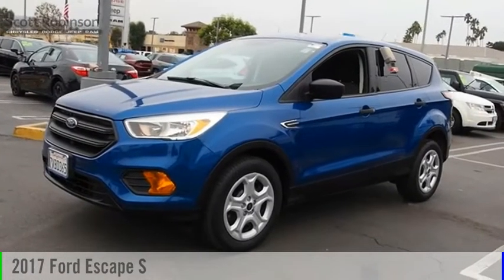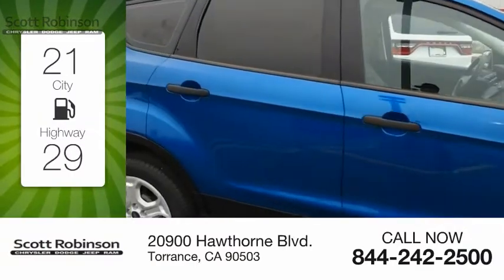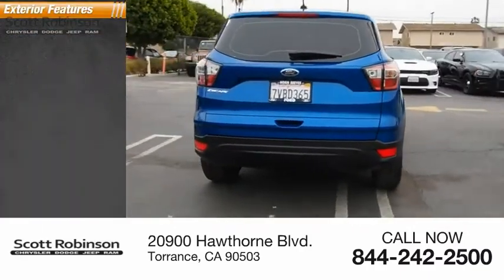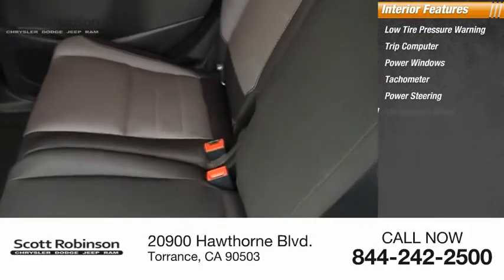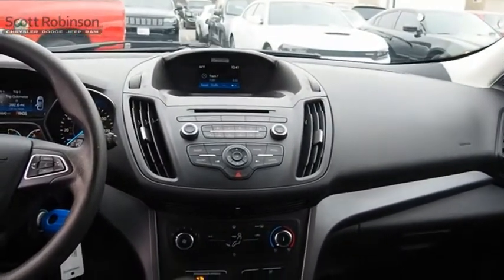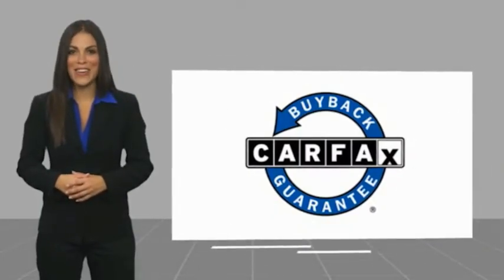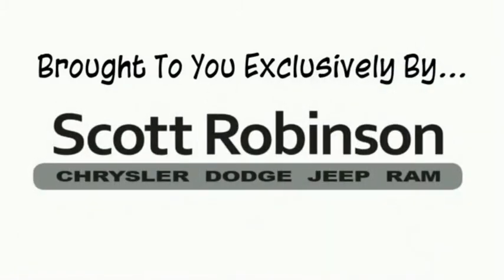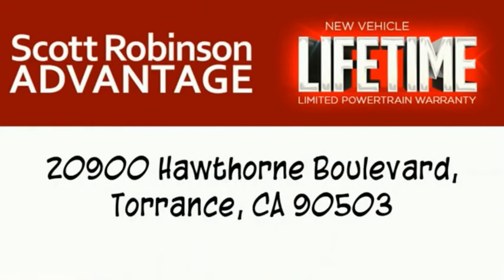2017 Ford Escape Torrance CA 16601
2017 Ford Escape S

20900 Hawthorne Blvd.

Recent Arrival! BACKUP CAMERA, BLUETOOTH, POWER PACKAGE, 17 Steel Wheel w/Sparkle Silver Cover Wheels, 4-Wheel Disc Brakes, 6 Speakers, ABS brakes, Air Conditioning, AM/FM radio, Bumpers: body-color, CD player, Cloth Buckets w/60/40 Split Rear Seat, Dual front impact airbags, Dual front side impact airbags, Exterior Parking Camera Rear, Front Bucket Seats, Front Center Armrest, Low tire pressure warning, Passenger door bin, Power door mirrors, Power steering, Power windows, Rear window defroster, Rear window wiper, Remote keyless entry, Speed control, Split folding rear seat, Telescoping steering wheel, Tilt steering wheel, Trip computer, Variably intermittent wipers. CARFAX One-Owner. Odometer is 9845 miles below market average! 21/29 City/Highway MPG FWD Awards:   * 2017 KBB.com 10 Best SUVs Under $25,000   * 2017 KBB.com Brand Image Awards   * 2017 KBB.com 10 Most Awarded Brands With over 4 decades of serving the South Bay automotive community; Scott Robinson Chrysler Dodge Jeep Ram is dedicated to our clients, community and honesty. This has been the formula behind our legacy of success.